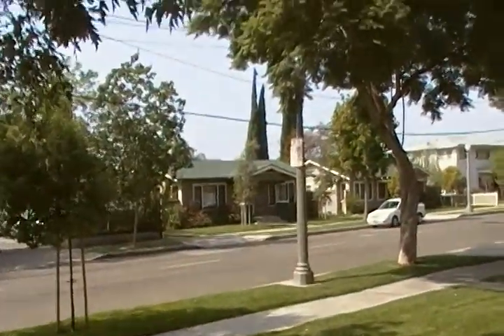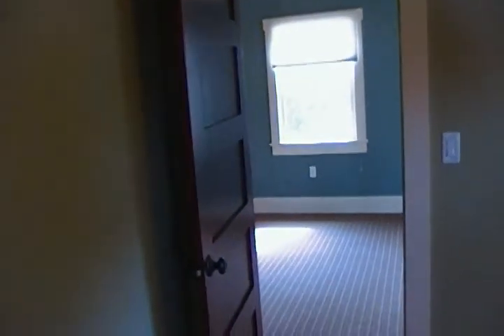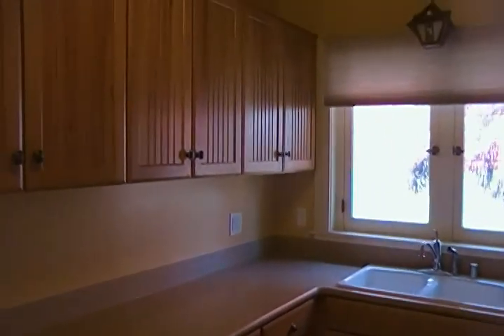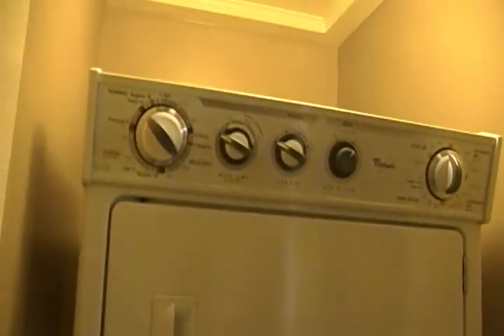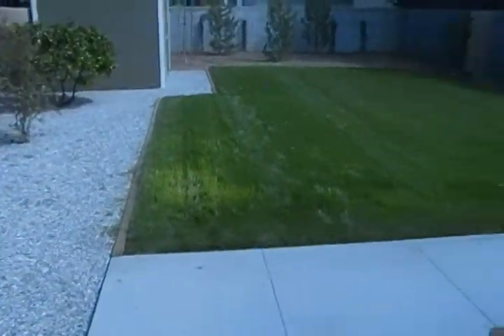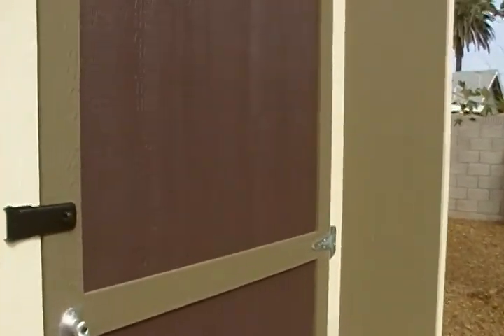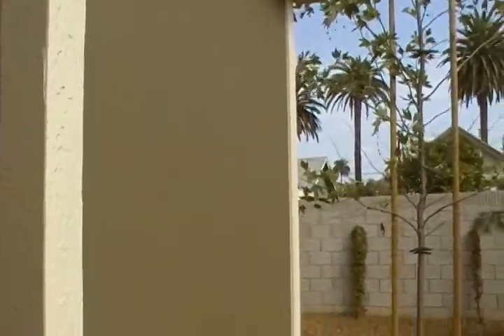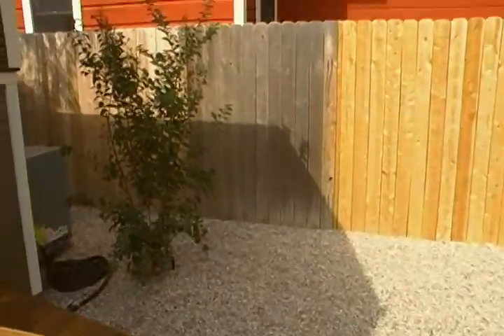My new house!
Here it is - a video tour of my extremely cute new little house!  It's a 1915 Craftsman cottage, just one bedroom -- but plenty of space for me and my kitty!  Good pals live right next door, and another set of good pals live right across the street (yup, the guy with the Nobel prize), and I'm literally a couple of blocks from work (half a block from the film school, a block from the law school, three blocks from main campus).  The university just finished totally renovating the house, so it's completely tight and beautiful.  They handle all the landscaping, too (even after I move in)!  I asked if I might put in a garden in the back, in the spring (probably just tomatoes, peppers and lettuces) and they said sure.  A garden!!  The storage shed is HUGE (it even has skylights!) and can no doubt accommodate all my writerly hoo-hah (papers, files, etc.) so I can keep the house a Zen-like writer's retreat.  I AM EXCITED!!